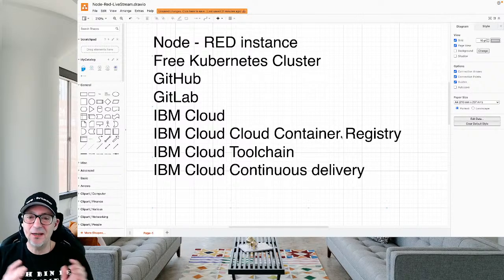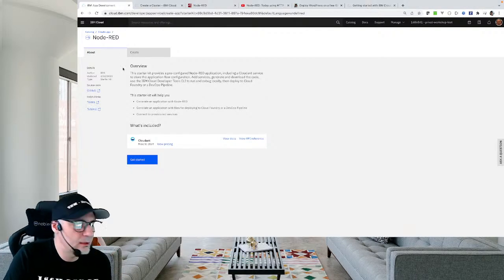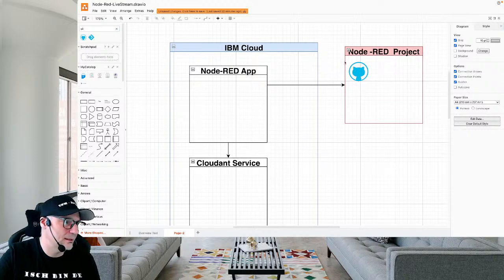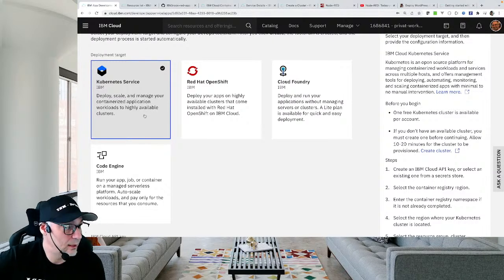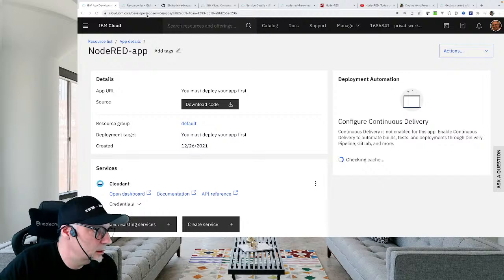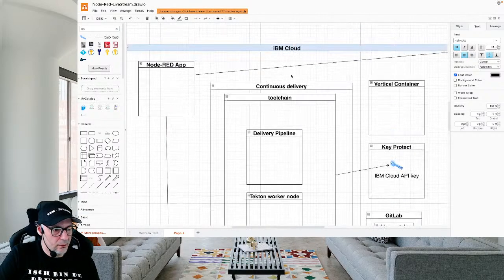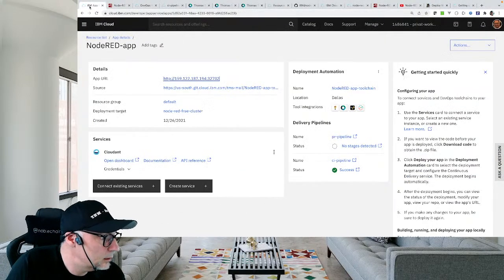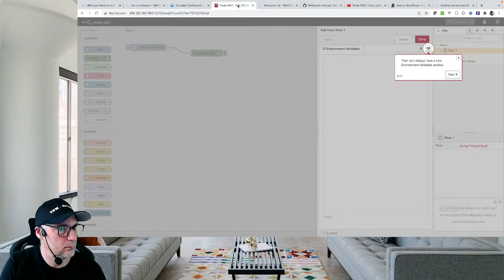(outdated)Run a Node - RED instance on a free Kubernetes Cluster on IBM Cloud (detailed version)2021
This live stream is for a beginner level, but with a lot of details.

I show a detailed setup on a Node - RED instance on a free Kubernetes Cluster on IBM Cloud in that live stream. I draw a "draw.io" diagram with a lot of details, how the following resource are related:

Main sections of this live stream:

01:00 - Introduction
04:49 - Motivation
10:00 - Create a Node-RED app
15:14 - Create a basic dependencies diagram
18:46 - Expand dependencies diagram with a Cloudant Service
34:00 - Expand dependencies diagram with the Kubernetes cluster, the Container registry, and the Toolchain
47:00 - Expand dependencies diagram with GitLab
59:00 - Access the Node RED instance from the local browser
01:03 - Create simplified dependencies diagram only will the basic application dependencies

Additional resources:

- DEPLOY WORDPRESS ON A FREE IBM CLOUD KUBERNETES CLUSTER FOR NON-PRODUCTIVE USAGE